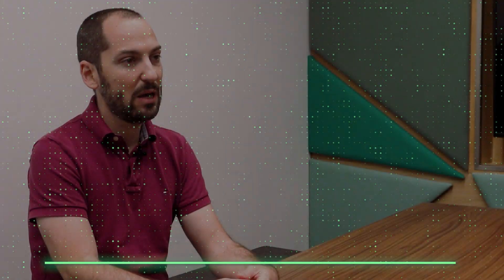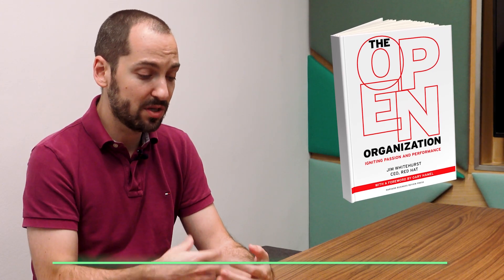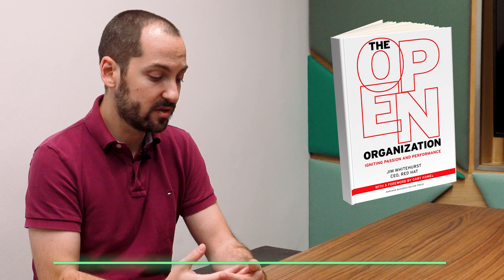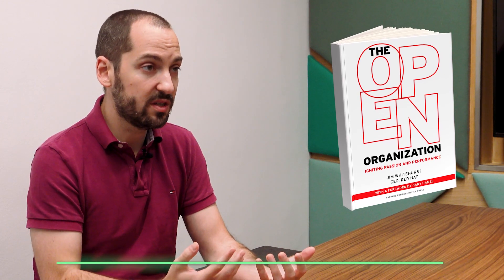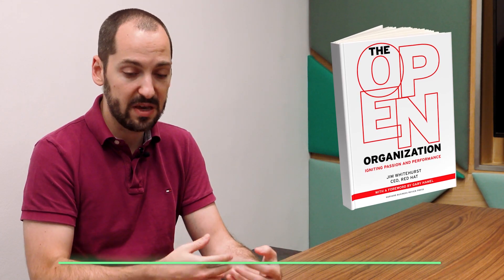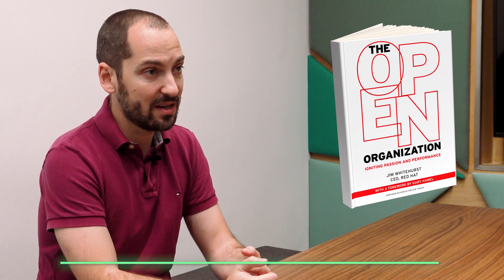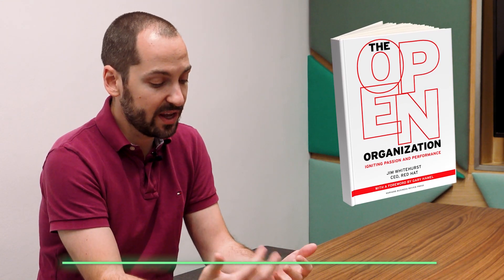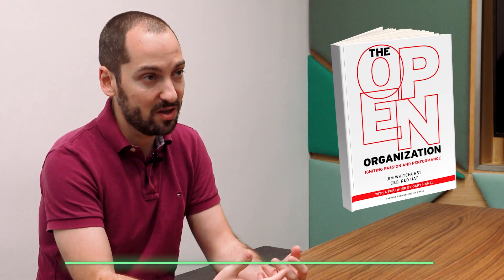Meet our Team | Severn Everett - Backend Developer at Apiumhub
Meet Severn Everett, Backend Developerr at Apiumhub.

Apiumhub is a software development hub that solves complex problems with high-quality solutions. Our purpose is to build scalable software to help our clients strengthen their businesses with powerful technology. Large and well-known companies have trusted us including Inditex, Mango, Bitpanda, Nestle, Axa, Tous, Adidas and more.

Our services include web development, mobile app development, devops, quality assurance and software architecture. In addition to offering these services, we have a learning platform called Apium Academy where we offer customized courses.

We have two digital products. VYou, a user management and access management solution and Koople, a Feature Flags tool. Both developed by developers for developers.

Every year, we host the Global Software Architecture Summit (GSAS). An event that brings together hundreds of software architecture experts interested in learning, sharing, and connecting. Successful industry professionals such as Mark Richards, Neal Fords & Carola Lilienthal have attended our event as speakers.
0:00 Intro
00:16 What have you learned during this past year?
01:10 What books would you recommend to your peers?
02:09 What are your favourite software development events?
03:14 What are the key software development insights you could share?